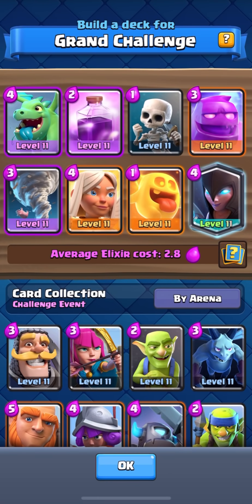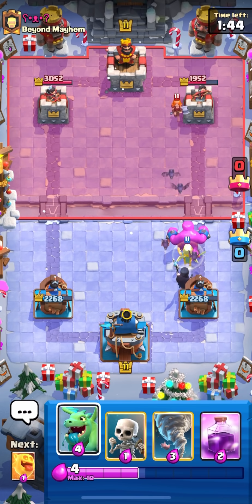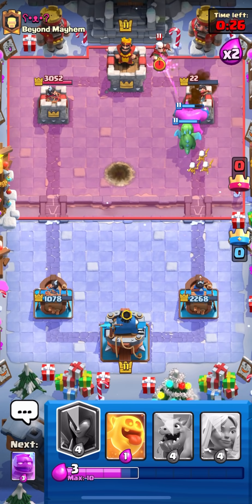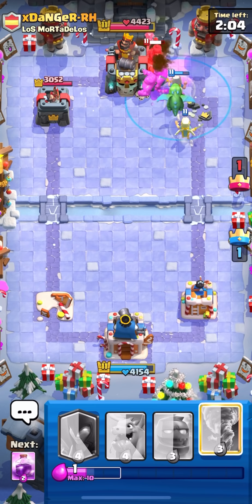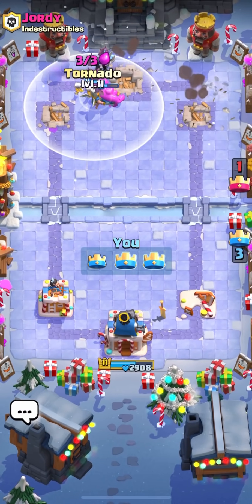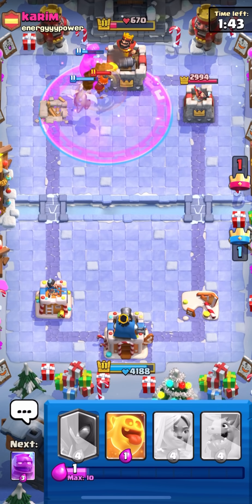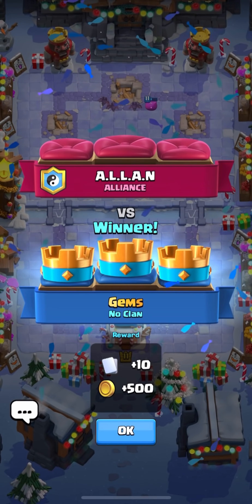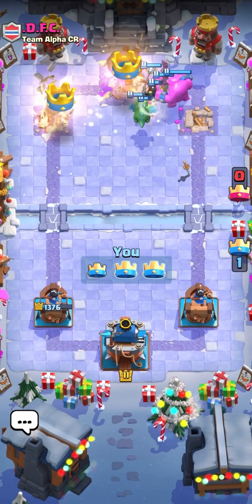Toxic egolem cycle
Austin Gaming (Top Ladder with MK & commentary)
Kidkid (Best log bait player)
Jorge (Top Ladder with logbait & live commentary)
BaNa (Top ladder with Golem)